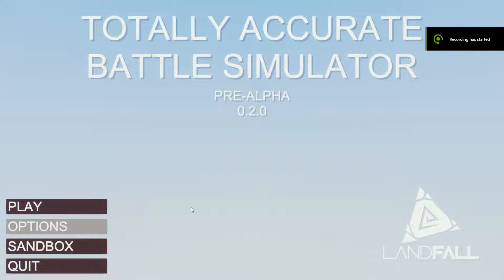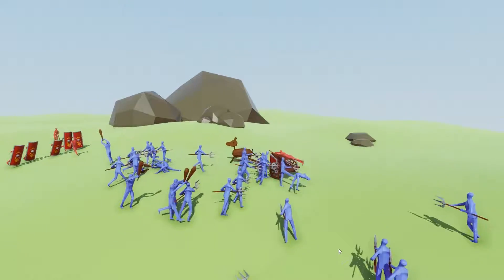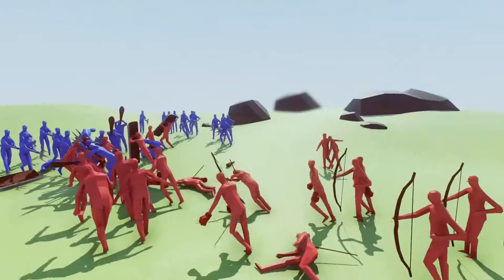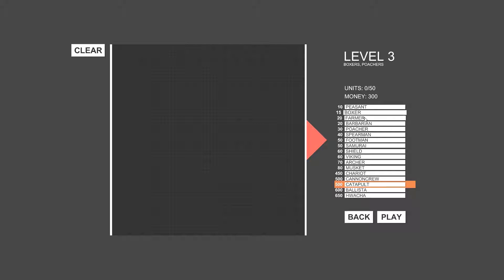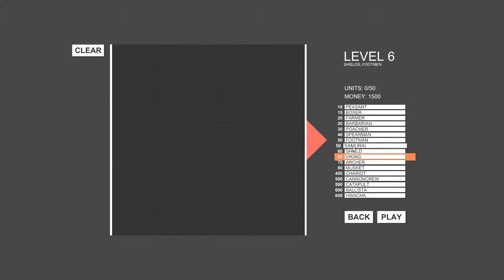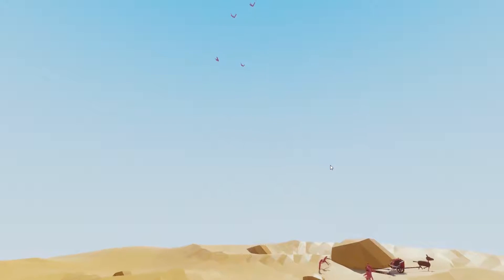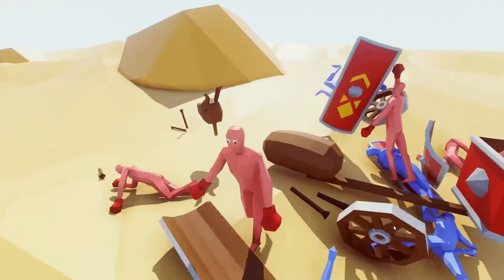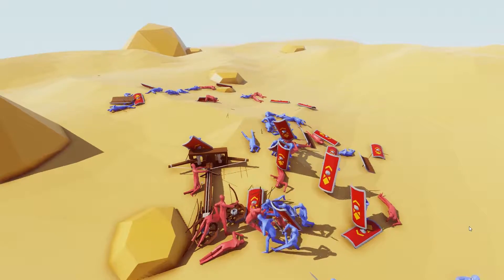War Is Tough | Totally Accurate Battle Simulator Pre-Alpha